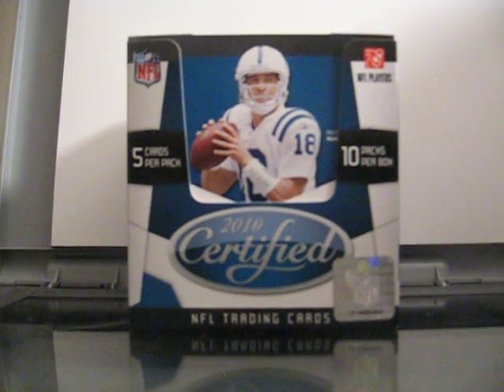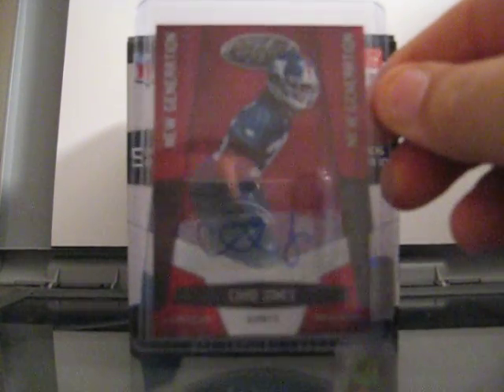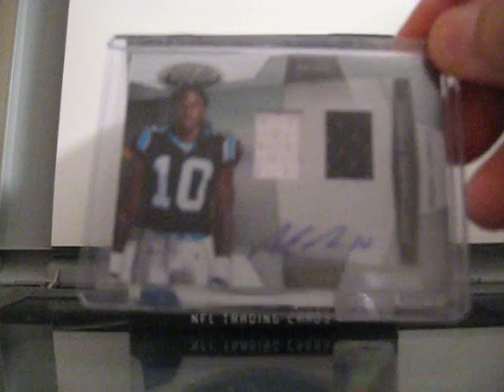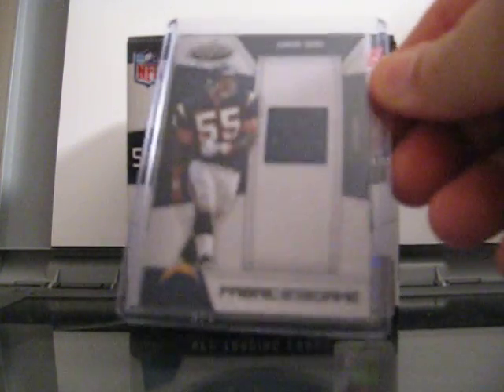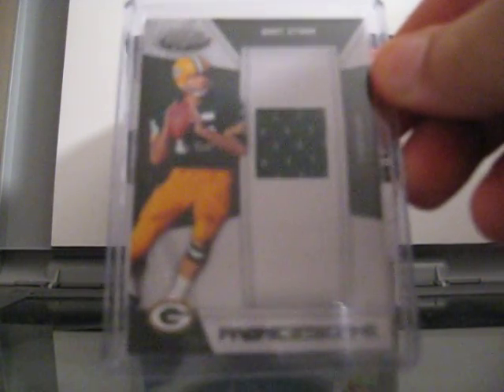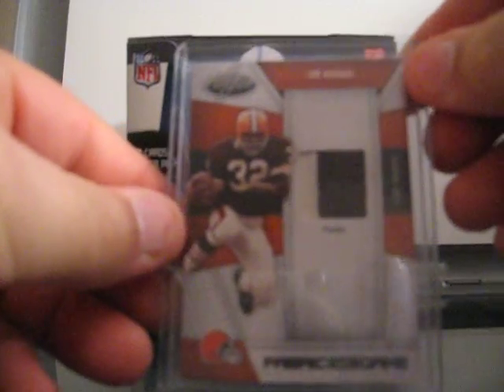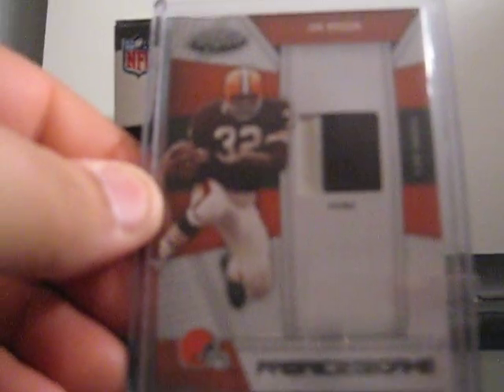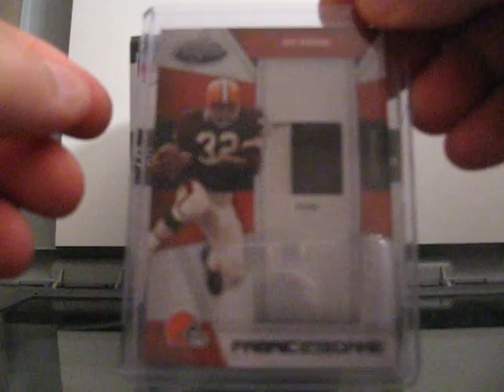2010 Certified NFL Box Break Recap HOF Sweetness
A quick recap of a box of Certified I busted, got an extra hit which is always nice, and a super sweet patch!